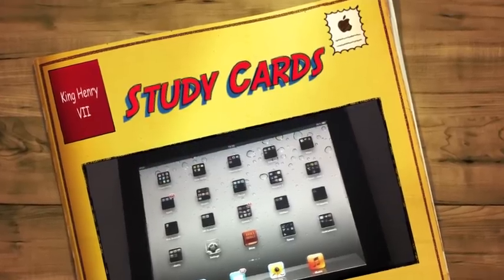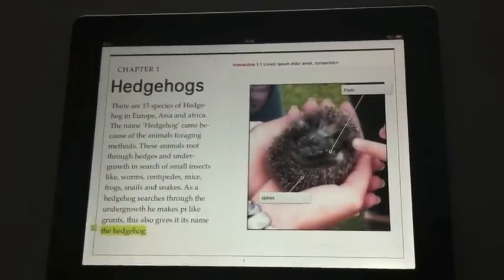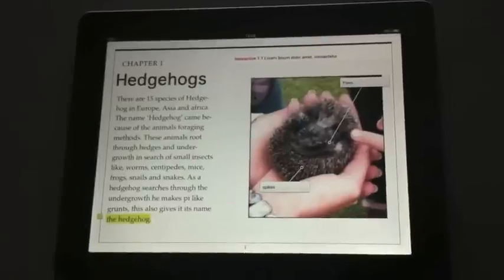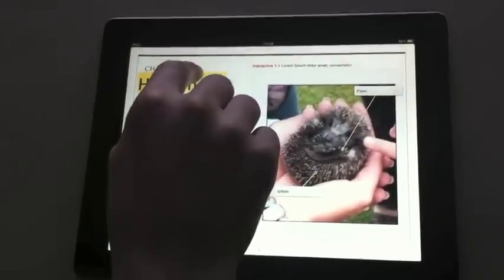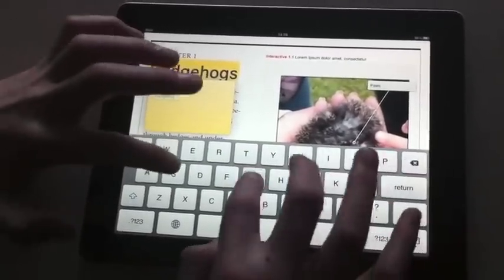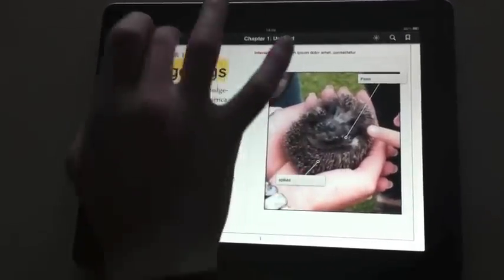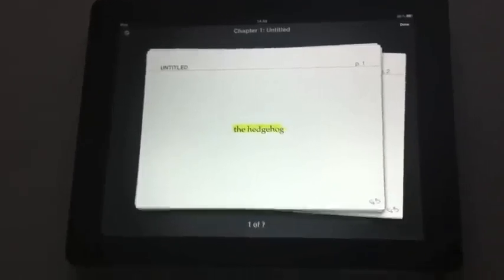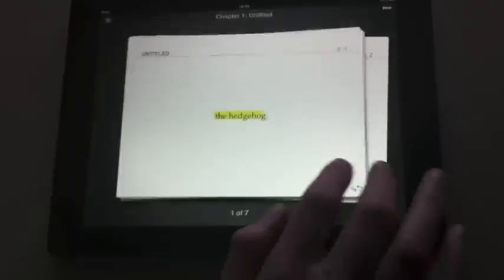iBooks Study Cards Tutorial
This is a great video tutorial to show how to use the interactive study cards in a multitouch iBook on an iPad. The video was created by a group of learners in King Henry VIII school.